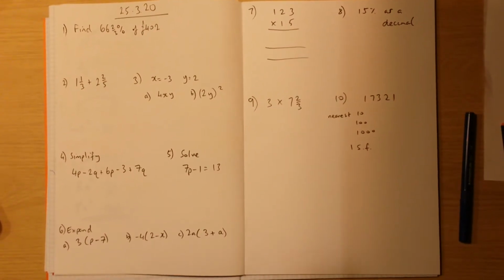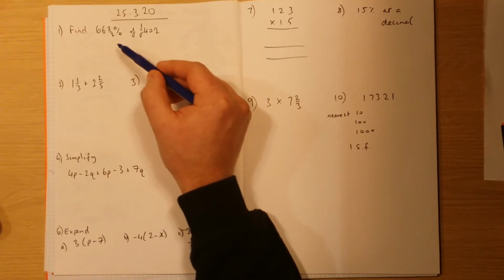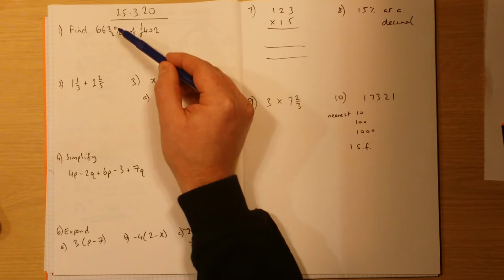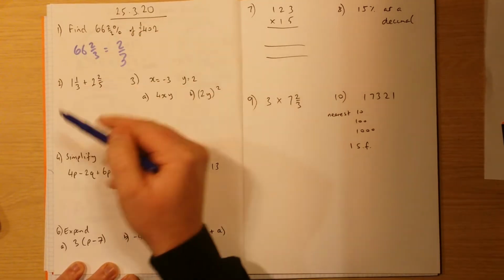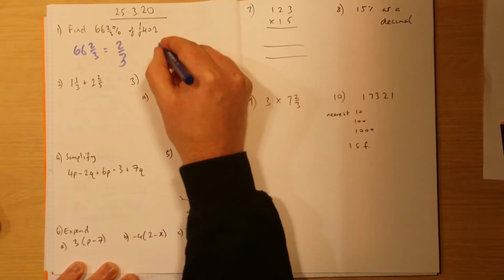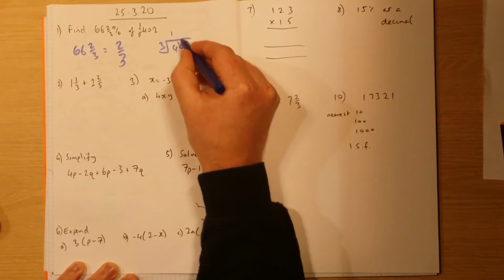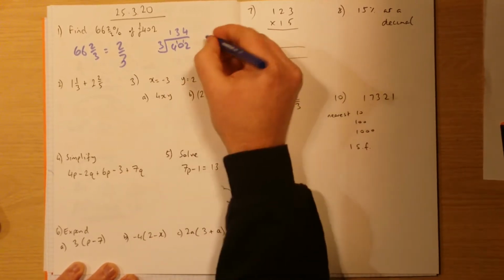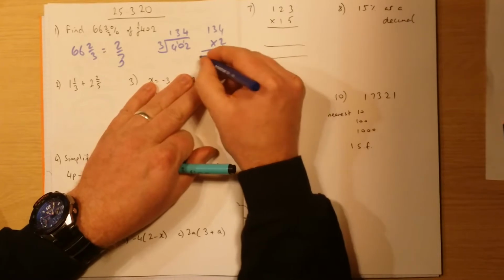Level 4 25.3.20 solutions